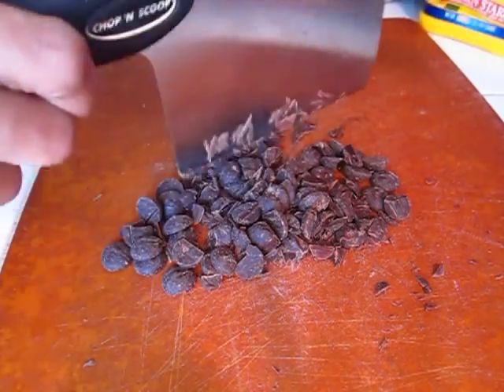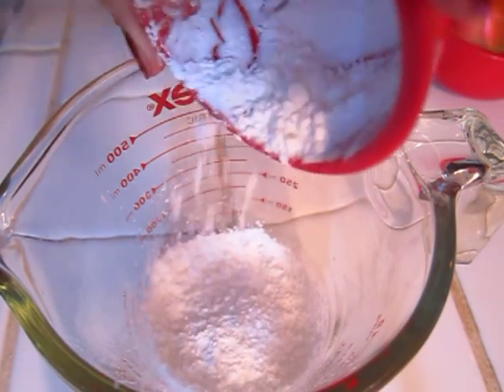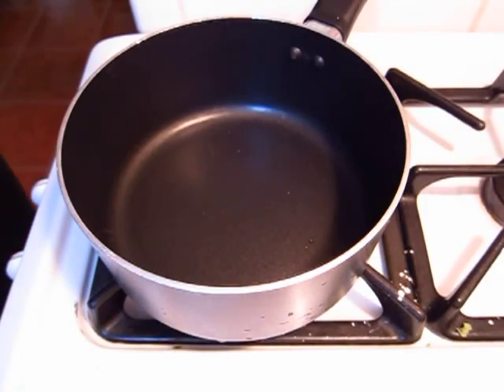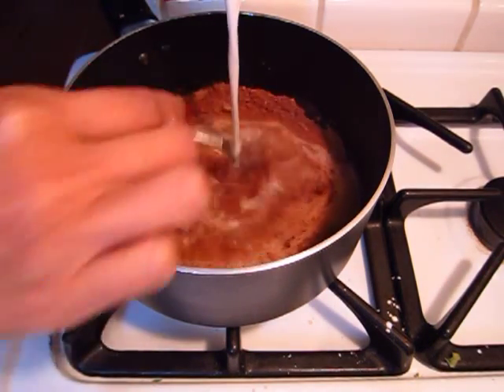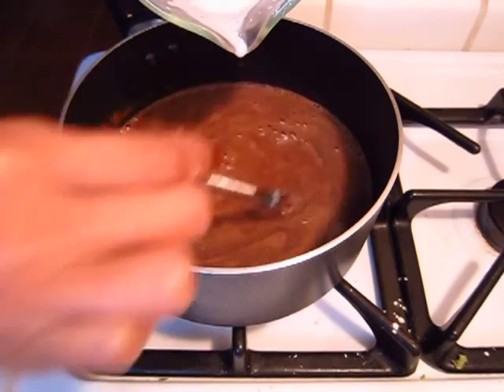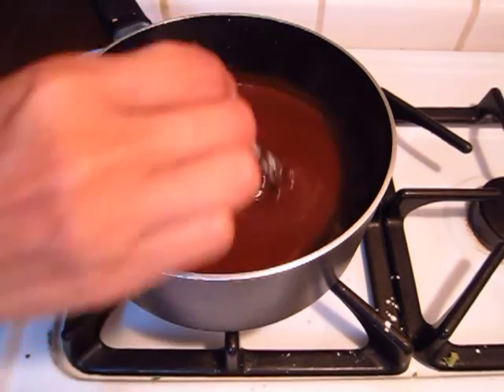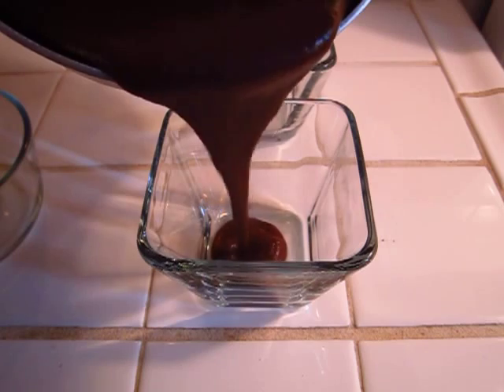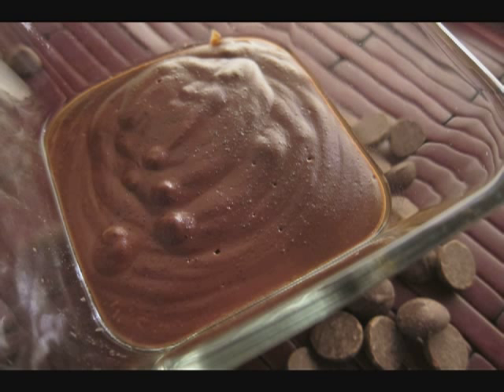Chocolate Espresso Pudding | Quick & Delicious Dessert Recipe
Chocolate Espresso Pudding...You know how when you put something in your mouth that is so incredibly yummy you almost don't want to swallow it? You just kind of let it settle in your mouth for a bit? That's exactly what eating this for me was like. It was just so rich and creamy and oh my gosh..so freakishly good. It was also super easy to make too! Hope you guys decide to try it and if you do let me know what you think! Also, let me know what your favorite sweet treat/dessert is. I might make it in an upcoming video!

Ingredient List:
Light Brown Sugar
Unsweetened Cocoa Powder
Cornstarch
Vanilla Almond Milk
Bittersweet Chocolate
Cinnamon
Salt
Vanilla Extract

ABOUT ROCKY BARRAGAN

I lost over 140 pounds, kept if off for several years all while just tweaking some of my favorite dishes to make them healthier. In 2008 I decided to start my YouTube Channel so that I can show others that you don't have to sacrifice taste in order to lose weight.

Lasagna, Tamales, Brownies, Tacos, Fried Rice, Pizza...it's all here on my Channel with more and more recipes uploaded every Monday!

These are recipes that not only you'll enjoy but even those not looking to lose weight will love as well.